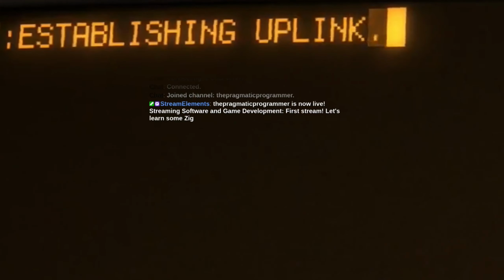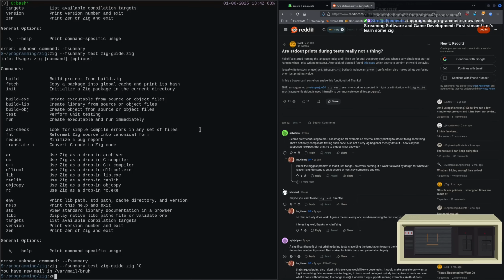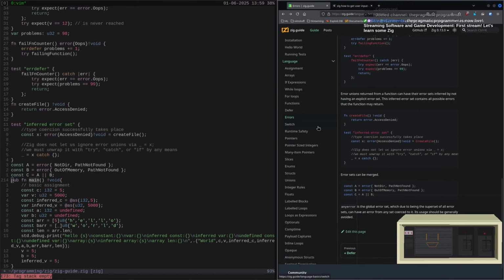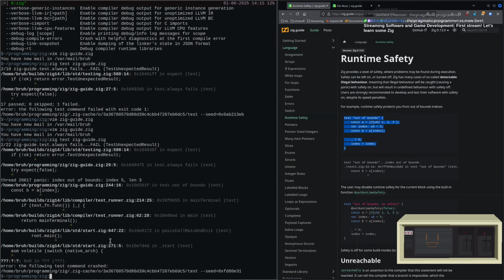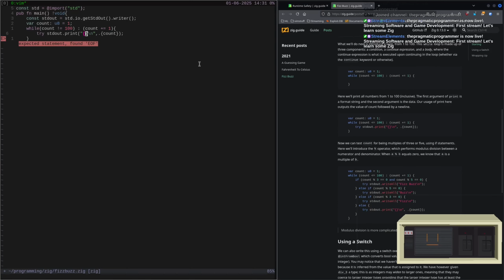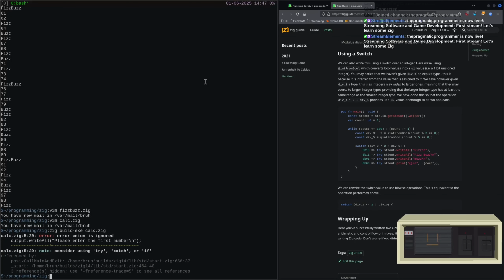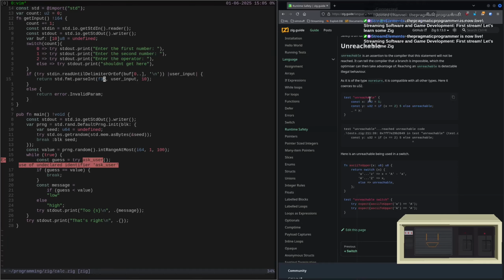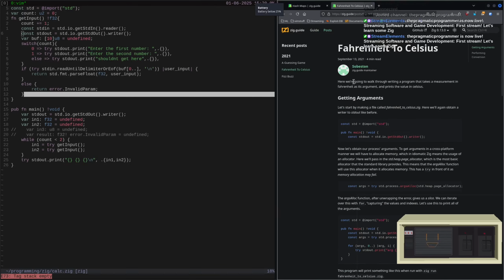06/01/2025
Stream of June 1st 2025